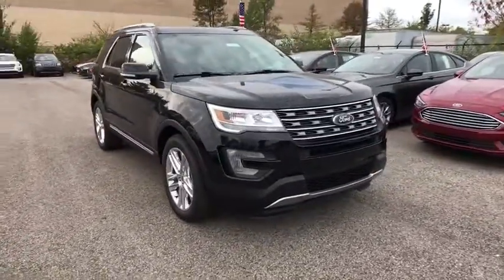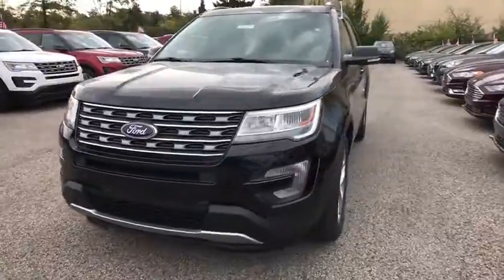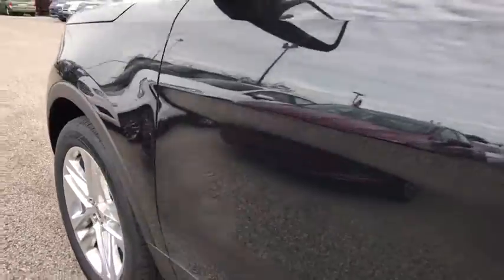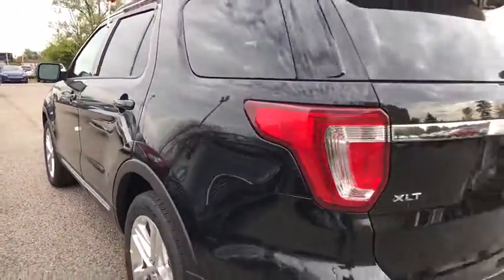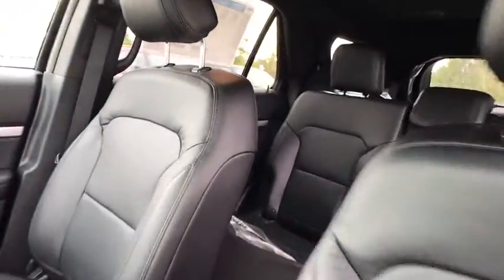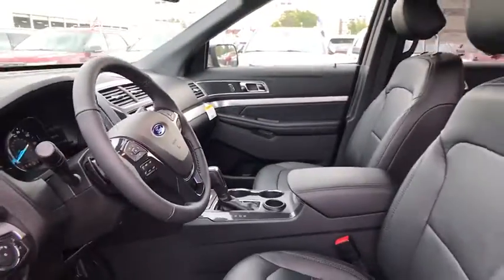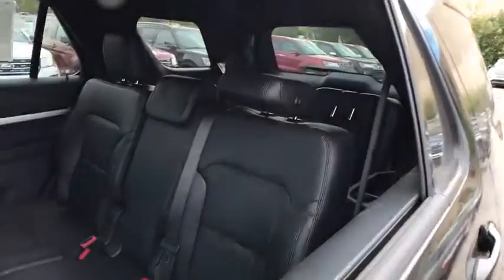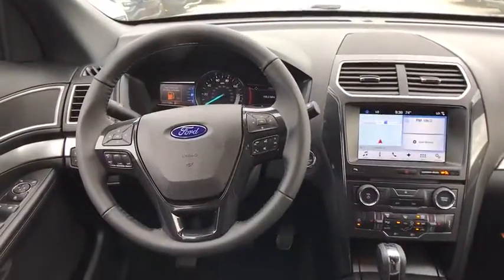2017 Ford Explorer Louisville, Lexington, Elizabethtown, KY New Albany, IN Jeffersonville, IN 36864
Oxmoor Ford
100 Oxmoor Ln

2017 Ford Explorer Shadow Black Factory MSRP: $43,000 $6,891 off MSRP! XLT New Price! Price includes: $2,500 - Retail Customer Cash. Exp. 01/02/2018, $500 - Retail Bonus Customer Cash. Exp. 10/31/2017, $1,000 - Ford Credit Retail Bonus Customer Cash. Exp. 10/31/2017